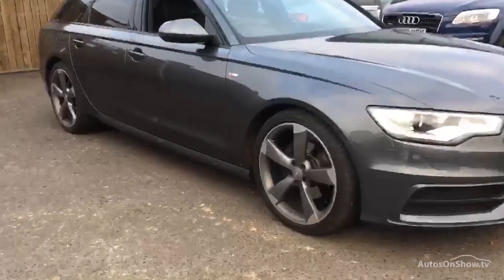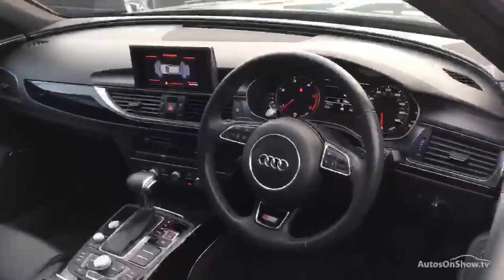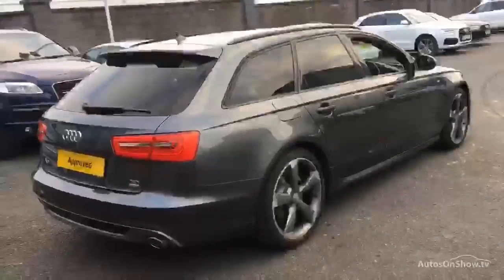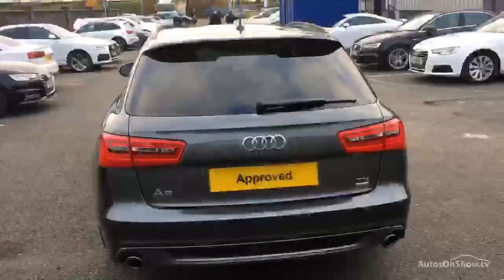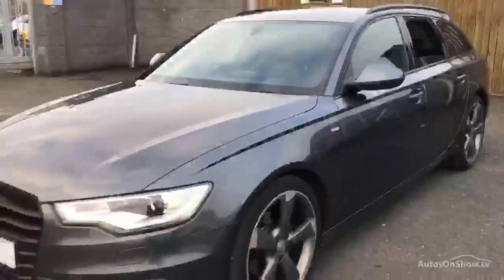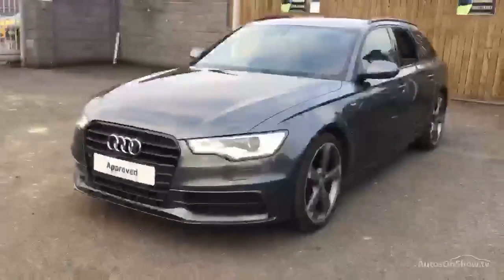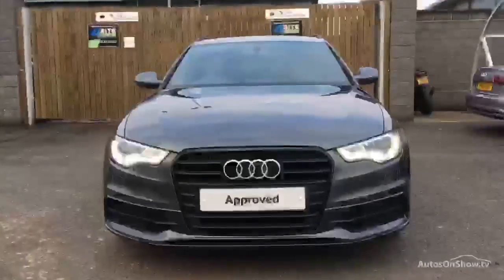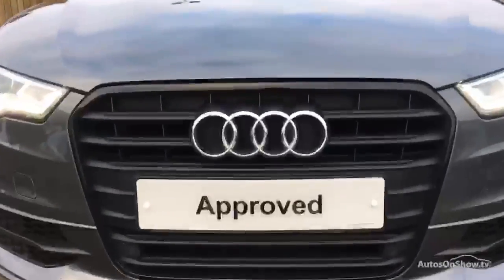AUDI Q5 TDI QUATTRO S LINE PLUS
AUDI Q5 TDI QUATTRO S LINE PLUS ESTATE , in